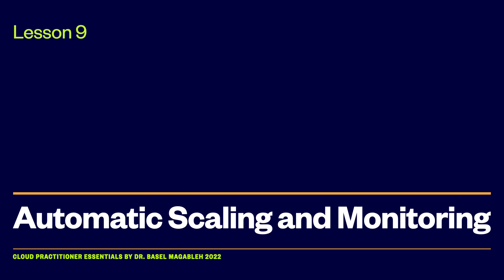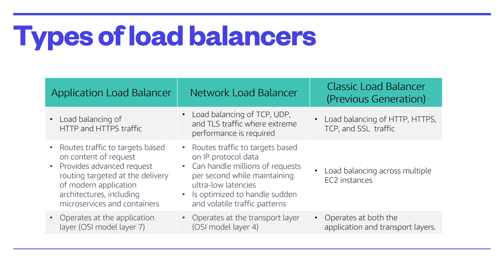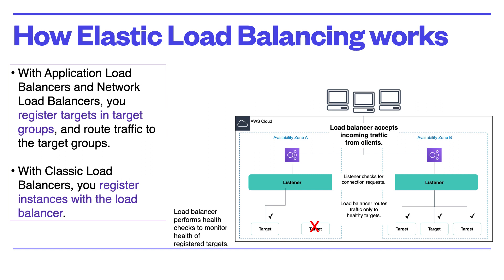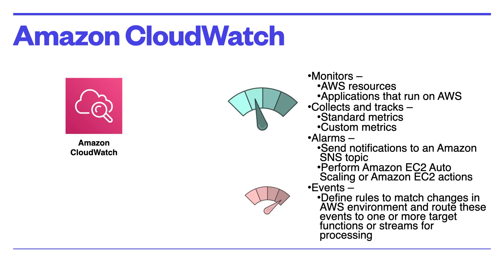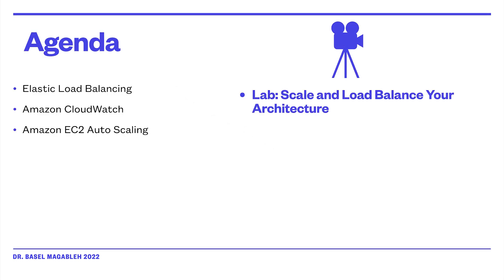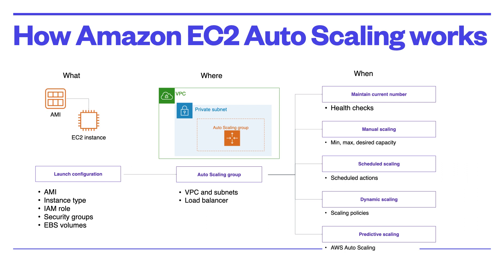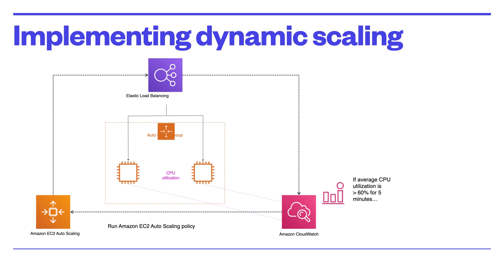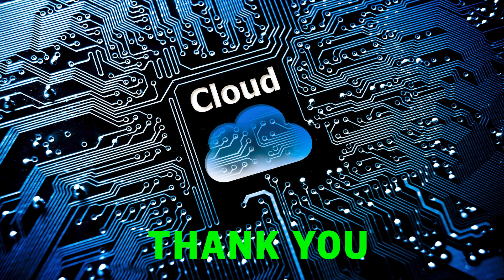AWS certified cloud practitioner Exam 2022| Lesson 14: Automatic Scaling and Monitoring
Join my Udemy course
\n This lesson will address the following topics:
Elastic Load Balancing
Amazon CloudWatch
Amazon EC2 Auto Scaling \n